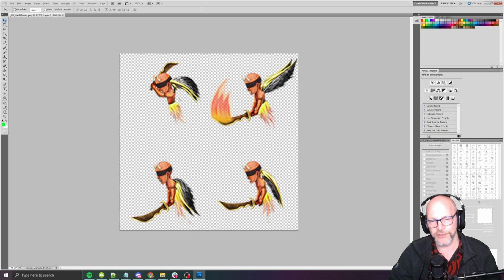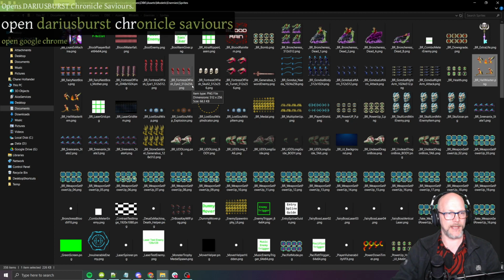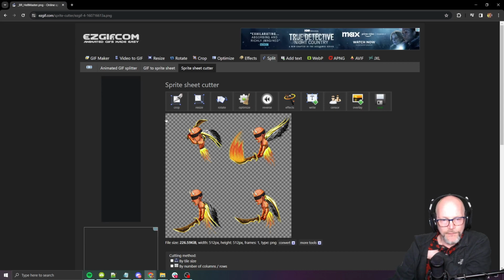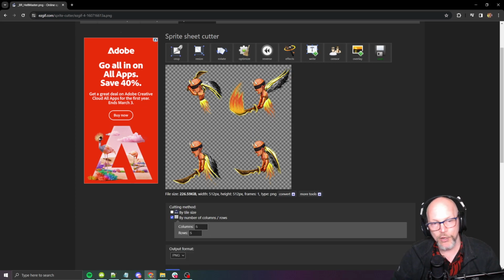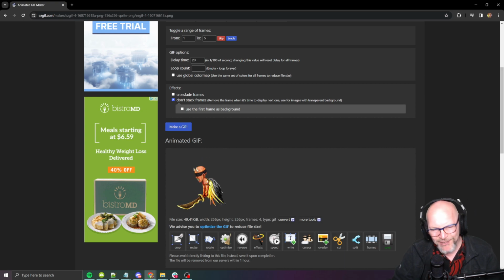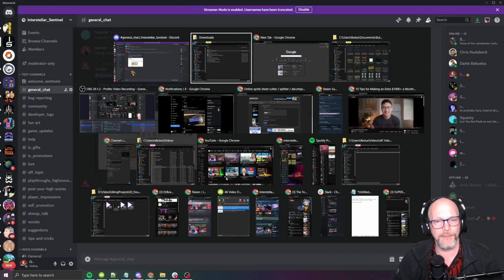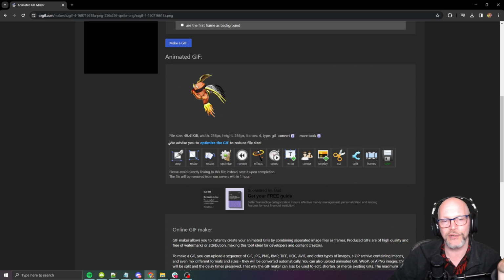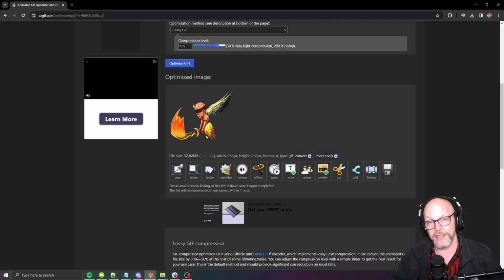Shmup Creator Tips & Tricks | Use your sprite sheets for fun .gifs to share